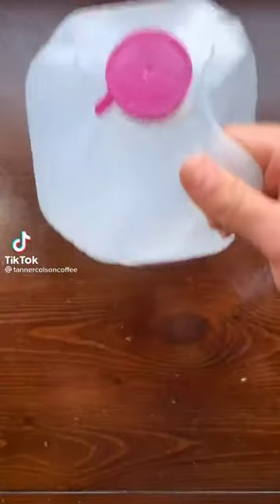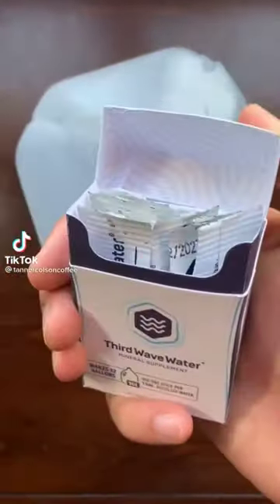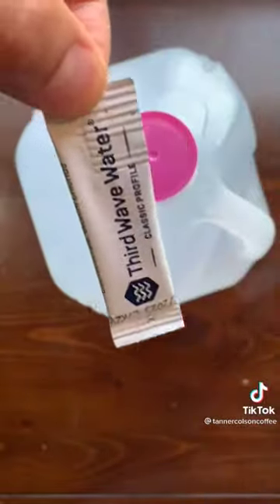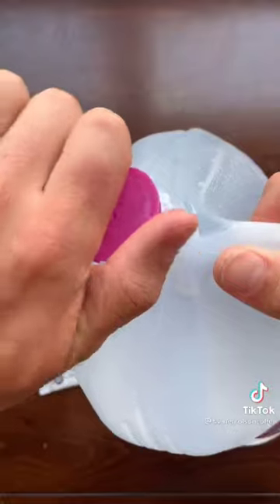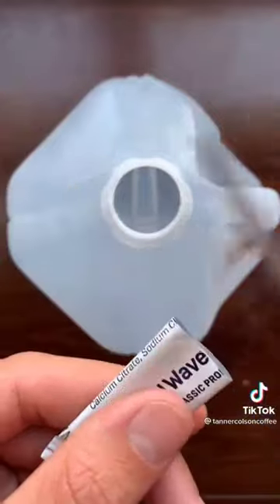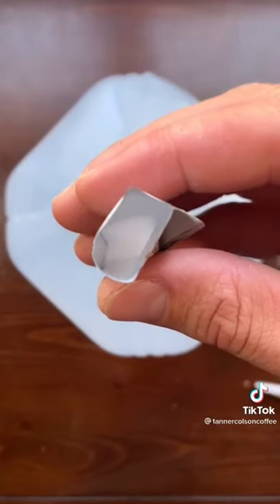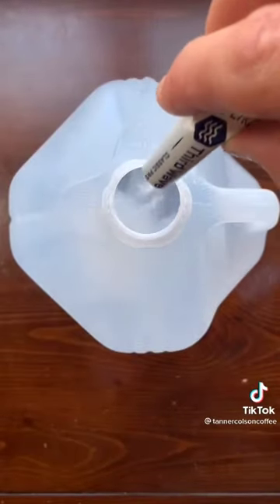How to Brew Better Coffee!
The best way to level up your coffee is by using better water. Third Wave Water minerals will help you achieve better tasting coffee while also protecting your machinery from scale.

Thanks for this video @tannercolsoncoffee! If you haven't yet, go give him a follow on TikTok!